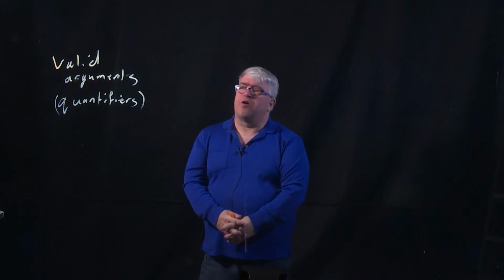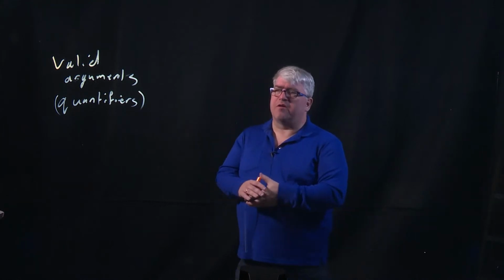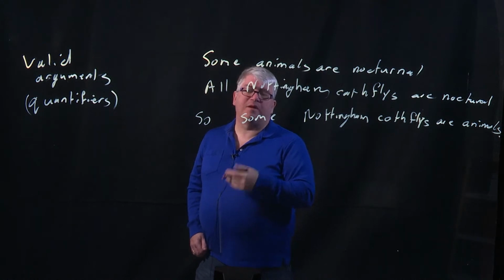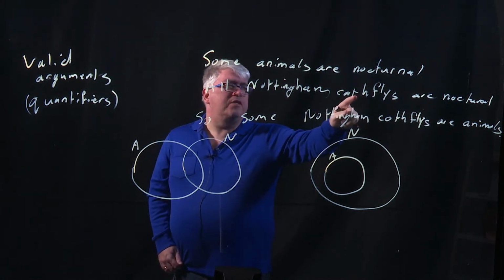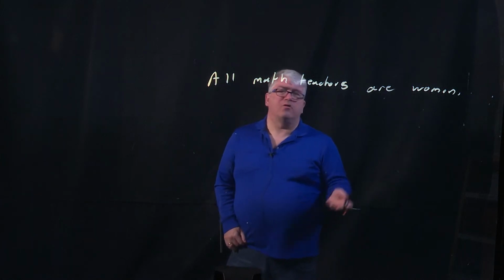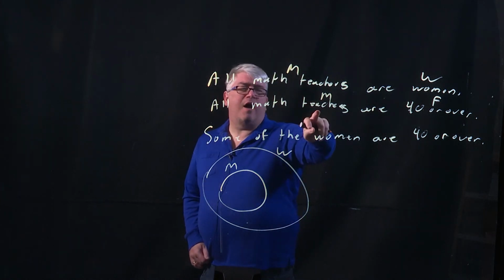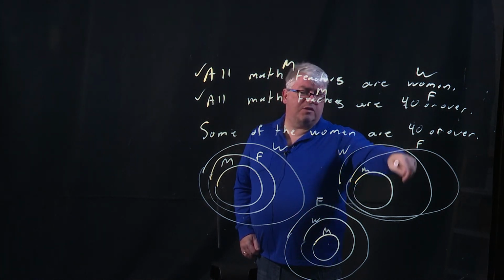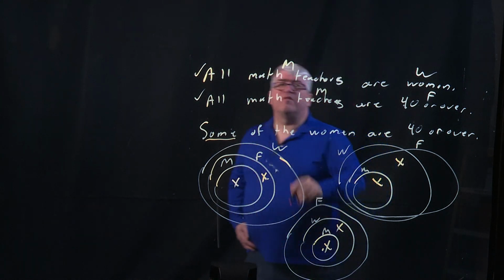Valid Arguments Quantifiers